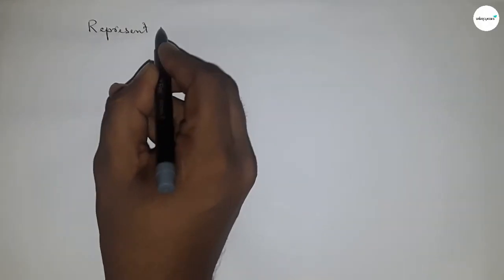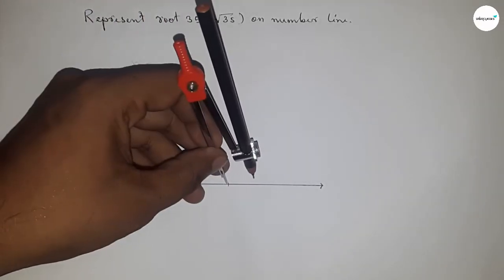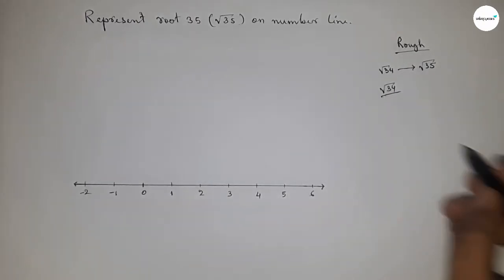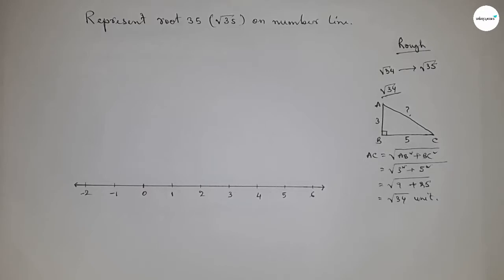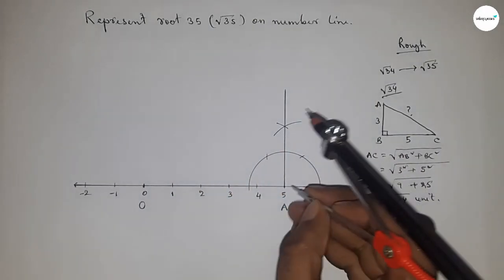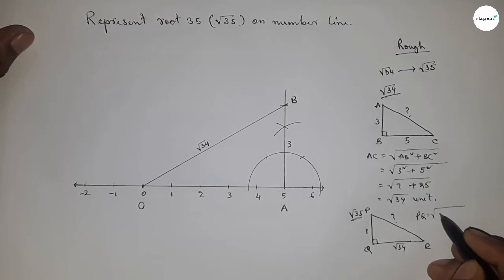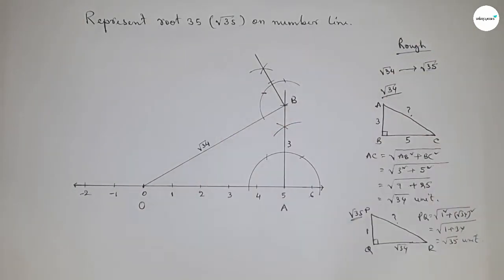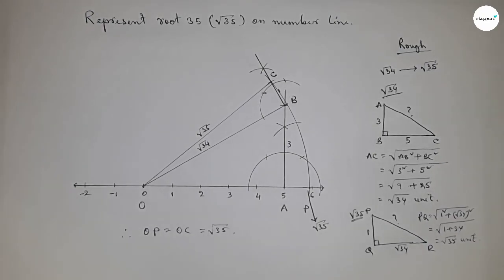How to represent root 35 on number line.locate root 35 on number line.shsirclasses.